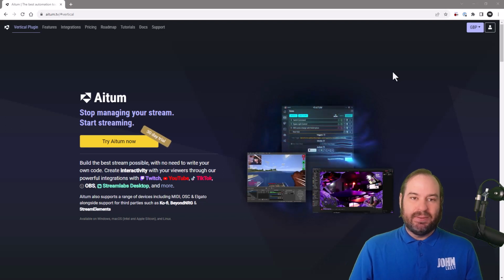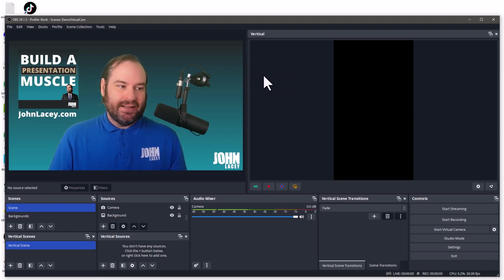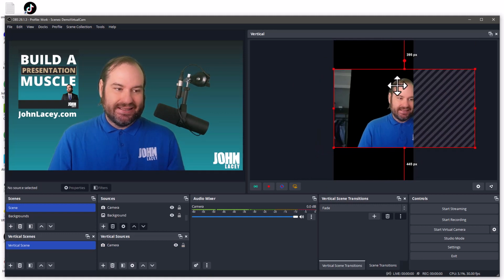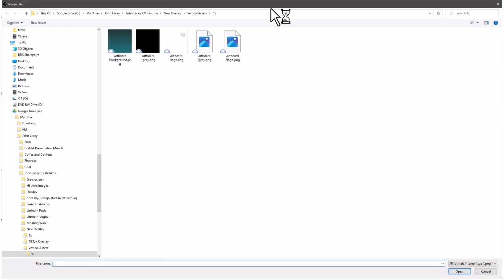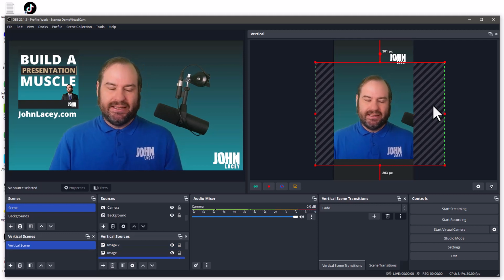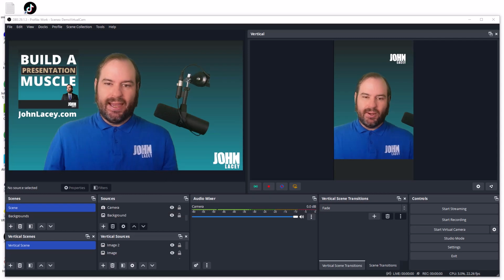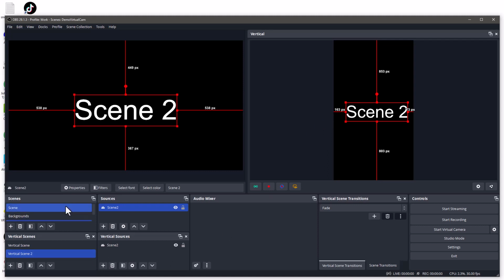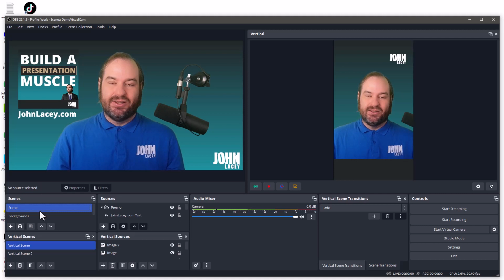Aitum Vertical Plugin for Streaming and Recording | Learn OBS Studio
One of the great things about OBS Studio being free and open-source software is that there is a community of developers building plugins and scripts to extend its basic functionality.

You can find many of these over at OBSProject.com but there are other places you can find them too.

Today I want to talk about the Aitum Vertical plugin.

The Aitum Vertical plugin actually allows you to have vertical and horizontal versions of your streams or recordings at the same time. They're not just merely cropped versions of one or the other. You can literally make them have the same scenes or different scenes and sources. But to download the plugin, head over to aitum.tv. Click on the vertical plugin, hit this Download button, and we will wait for this to download. We can run the installer. Make sure that you're installing it to your OBS installation on your computer.

00:00:00 Extending OBS Studio functionality with plugins
00:00:15 Download and install Aitum Vertical plugin for OBS Studio
00:01:06 Aitum Vertical scenes, sources and canvas docks
00:01:57 Building up your first vertical scene
00:04:32 Aitum Vertical Options: Stream, Record, Backtrack, Virtual Camera
00:05:21 Linked Scenes in Aitum Vertical

For written instructions, check out the Learn OBS Studio newsletter on LinkedIn